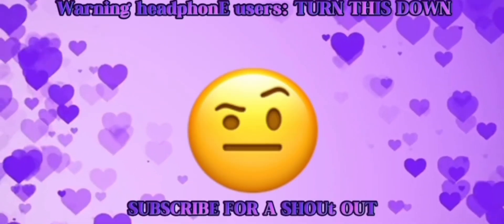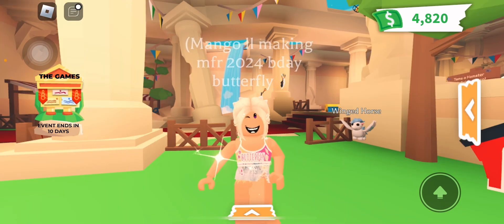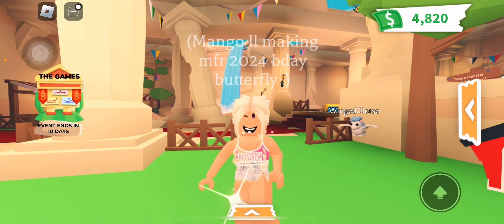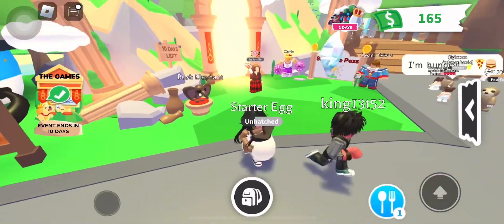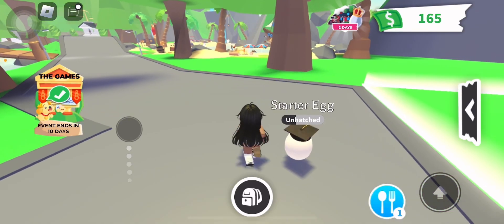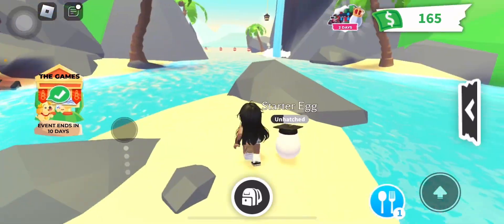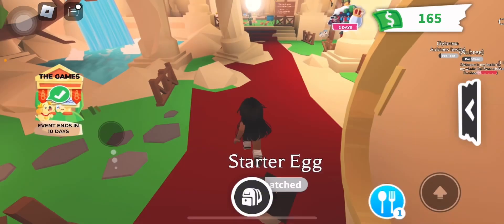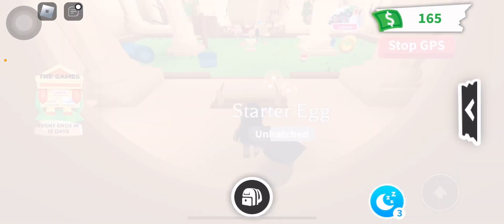All of the shine spots in adopt me ll LuvzMango